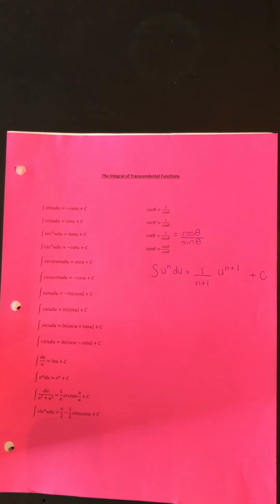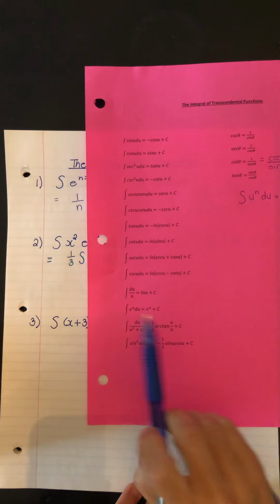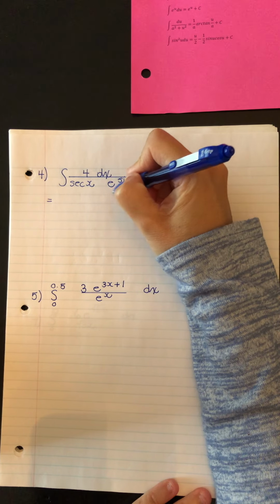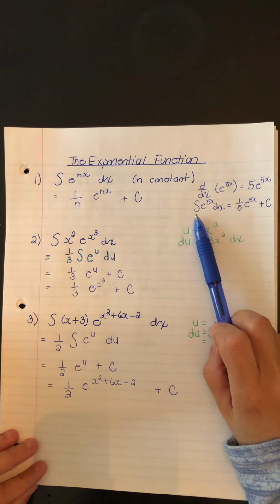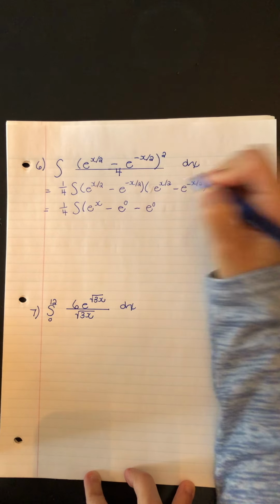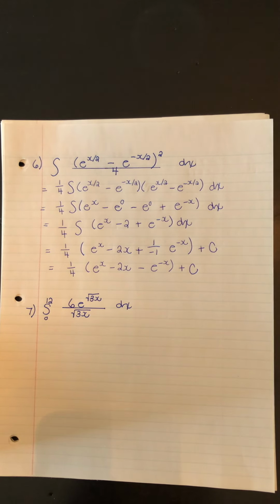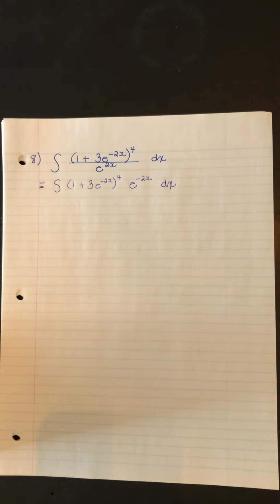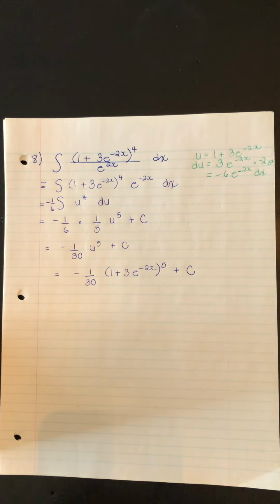Integrals Involving the Exponential Function